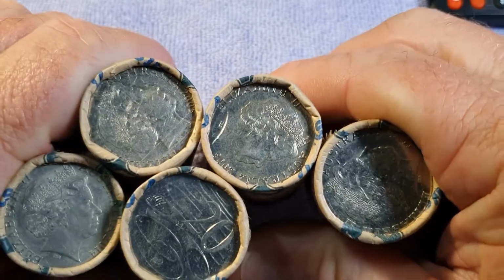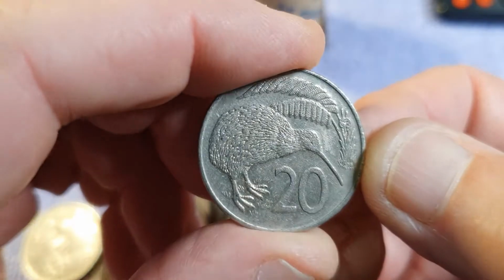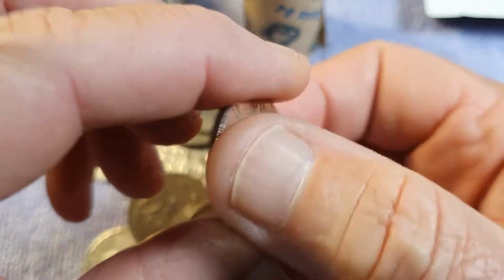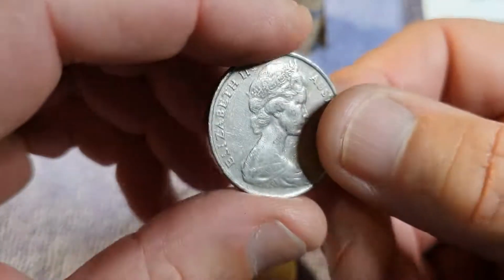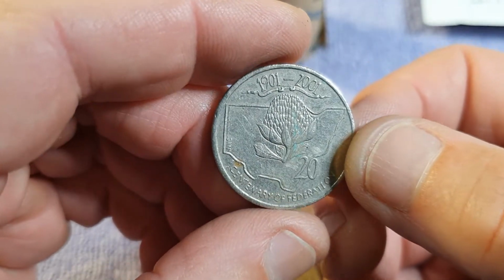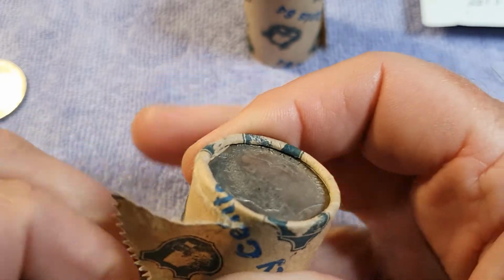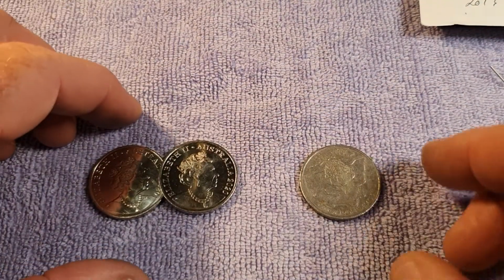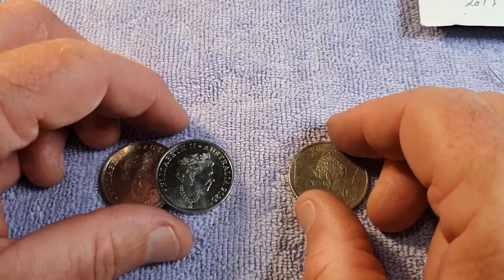20 Cent Coin Roll Hunt No. 61 NSW Found.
Searching through 20 Cent Coin Rolls found a lovely NSW 2001 which was great because State Coins are getting real hard to find. I missed a Royal early on in the video while concentrating on hard to find coins.